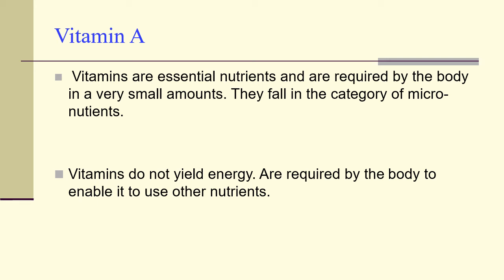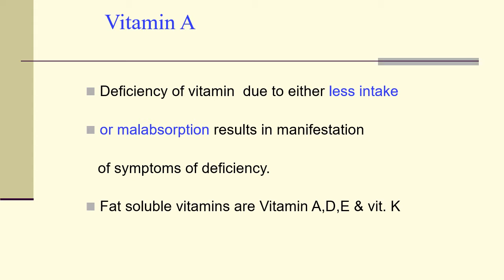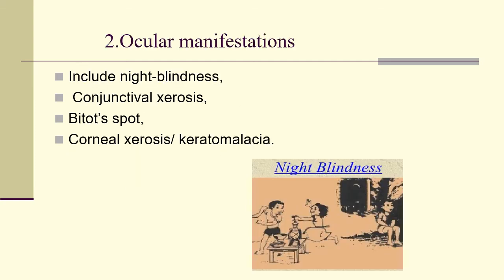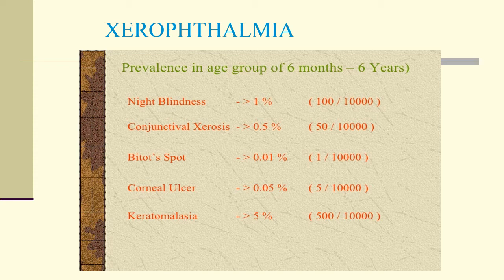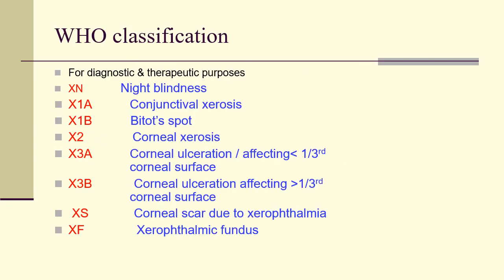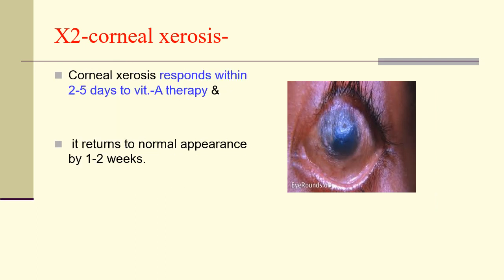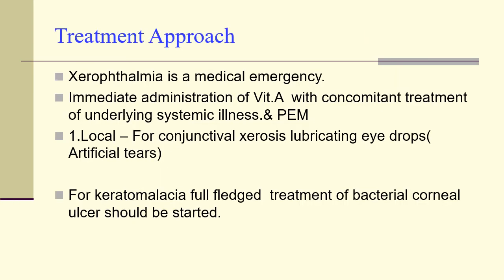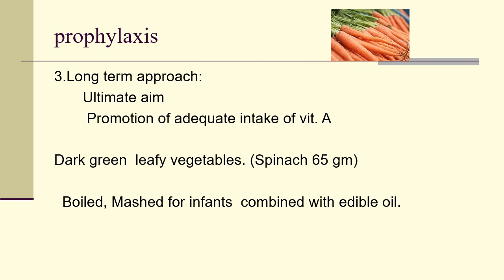Lecture: xerophthalmia- Dr. Rajesh Gotekar